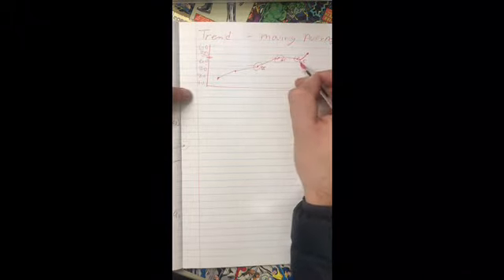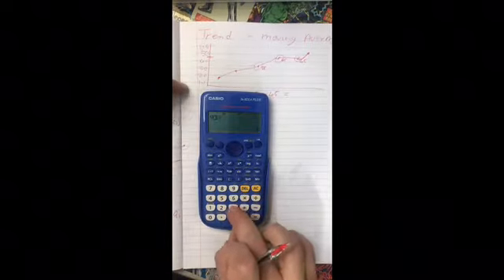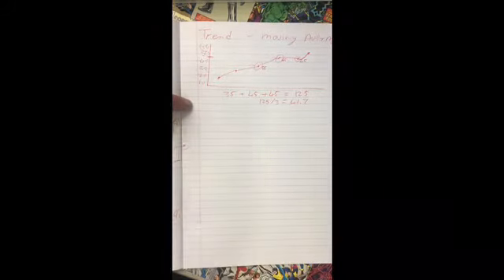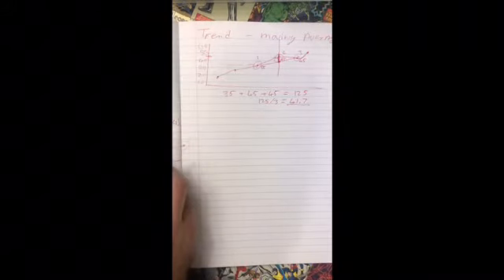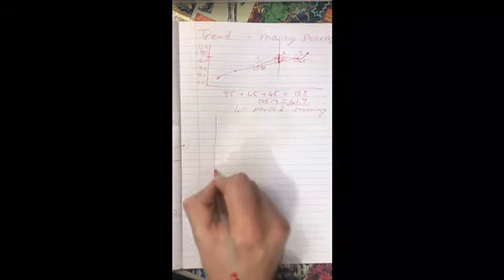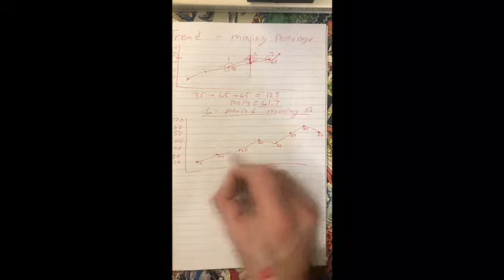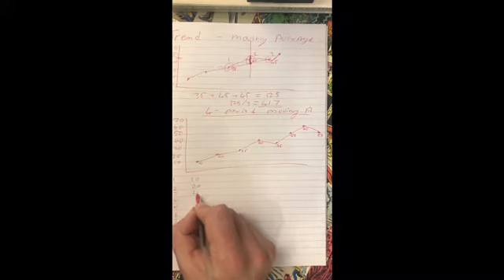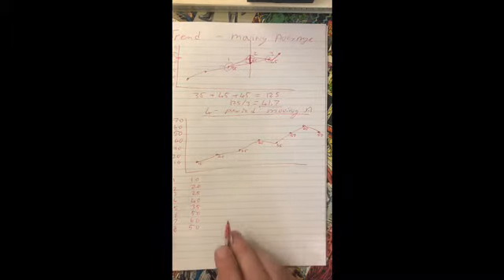LU 7 moving average